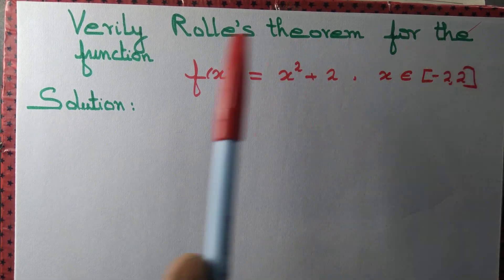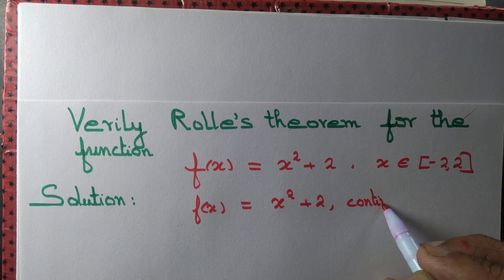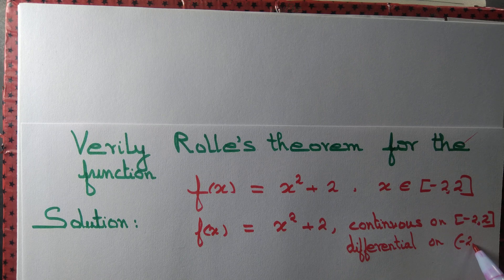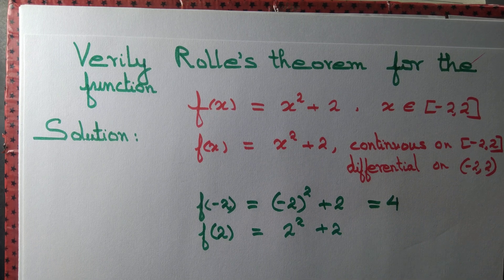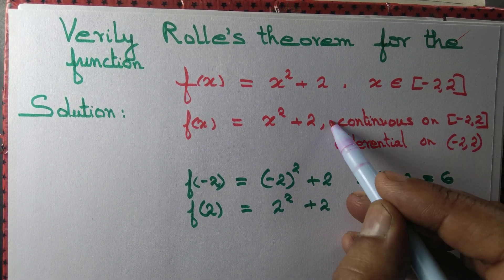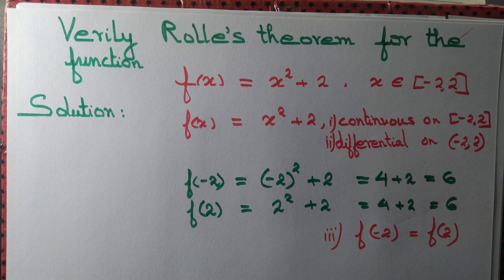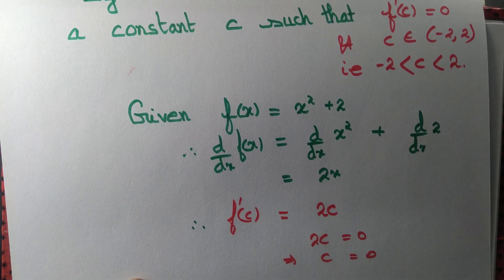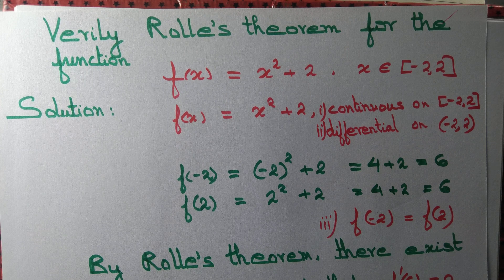Verify Rolle's theorem for the function f(x)=x^2+2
We verify Rolls theorem for the function f(x)=x^2+2 on the interval  [-2,2]